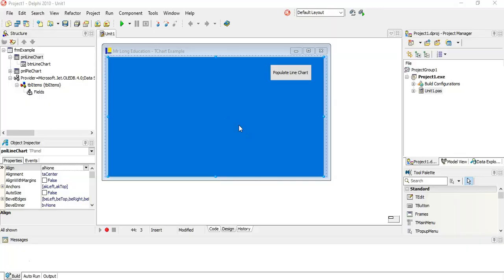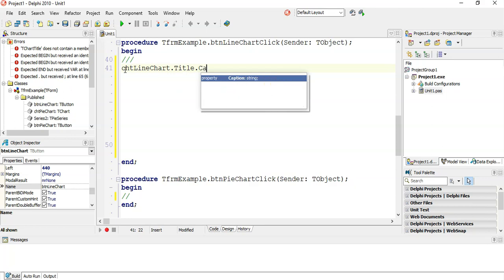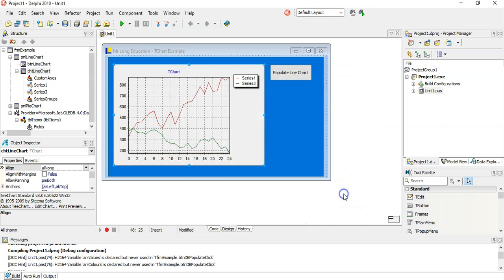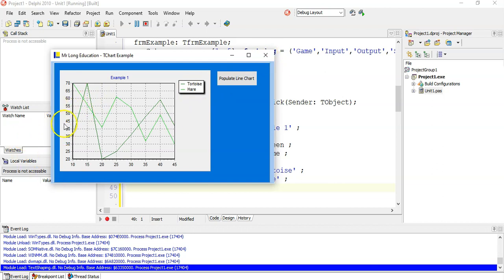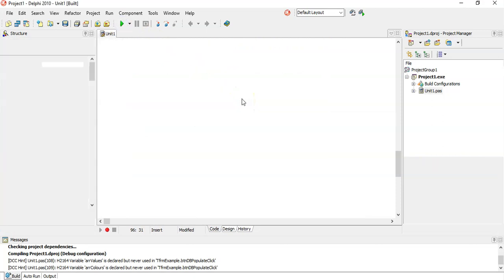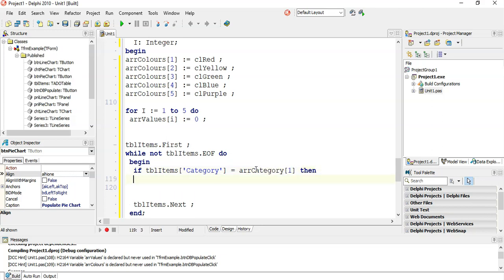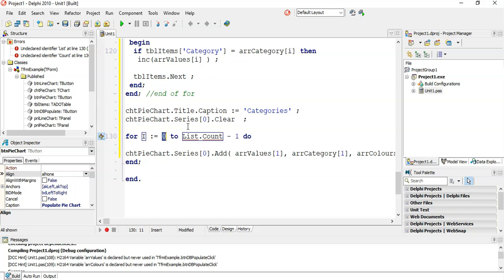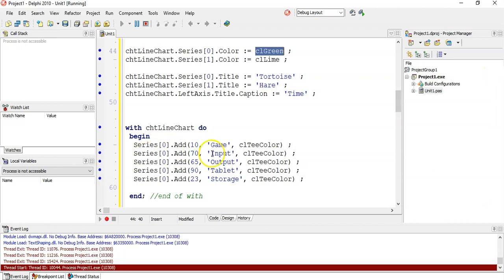IT PAT Tips and Hints | Using TChart to graph data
This video covers how to use the chart (TChart) component to visually display data from a database.

0:00 Introduction
0:40 TChart component details
10:37 Pie chart example
13:15 TChart with a database
20:12 Generating random colours